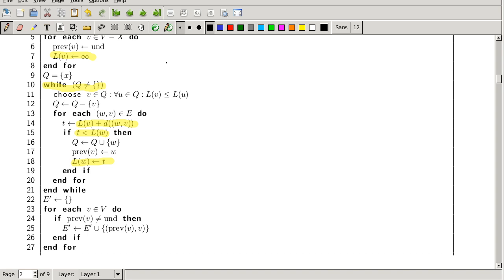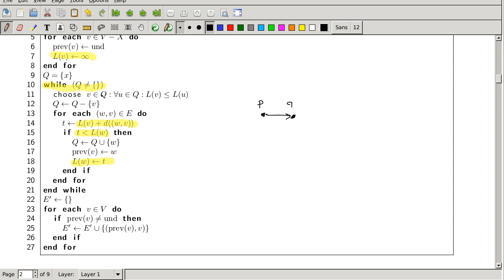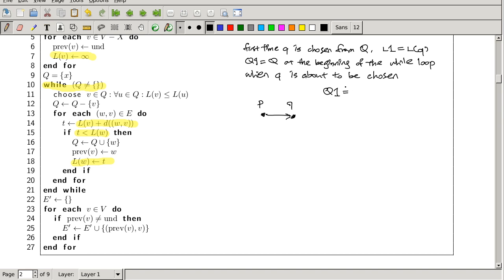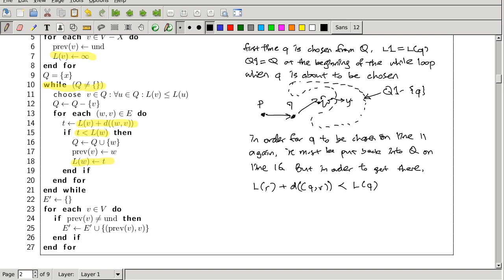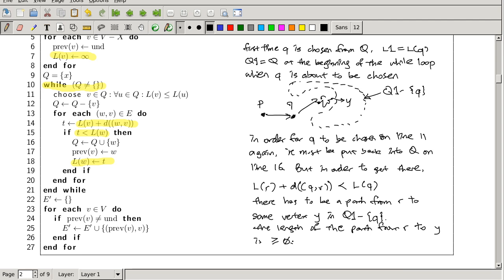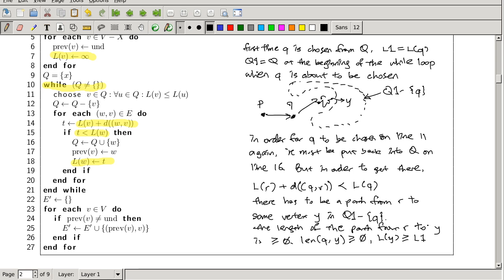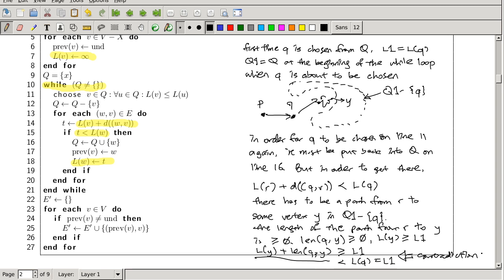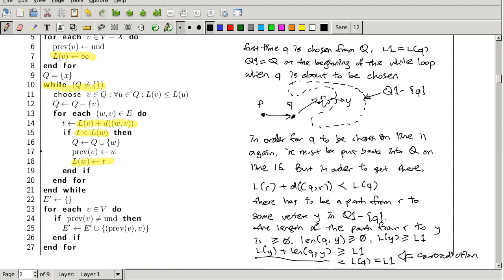20200514 CISP 440 why an edge cannot be revisited in Dijkstra's algorithm